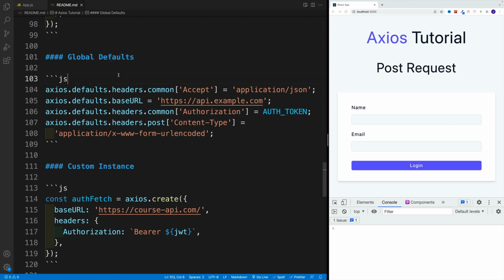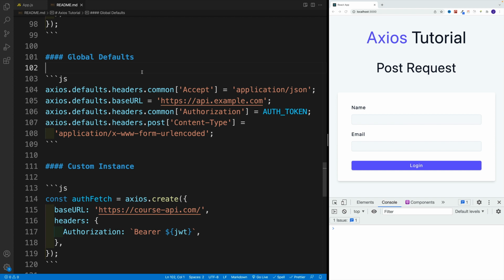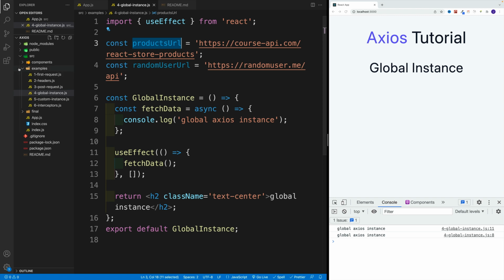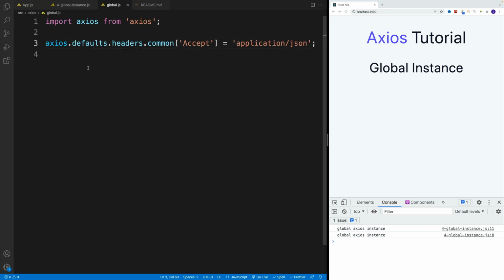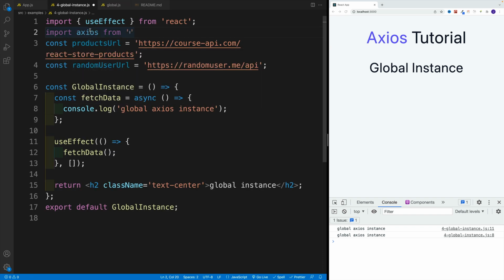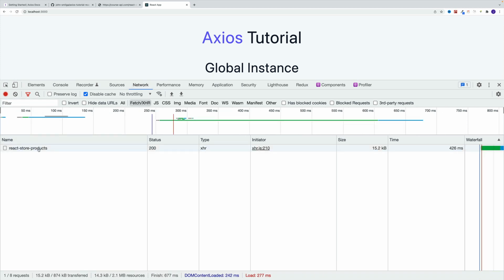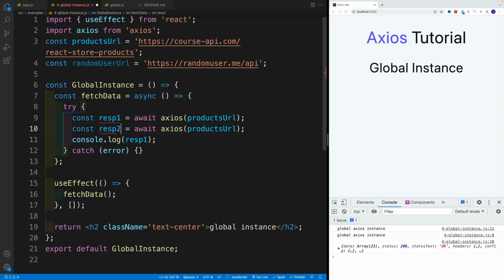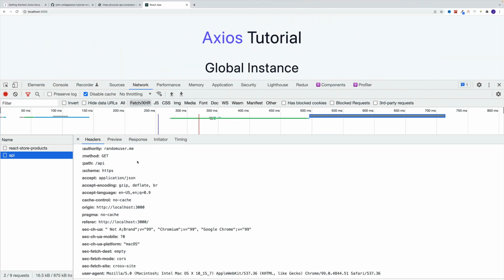Axios - Global Instance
Axios Tutorial - Global Instance